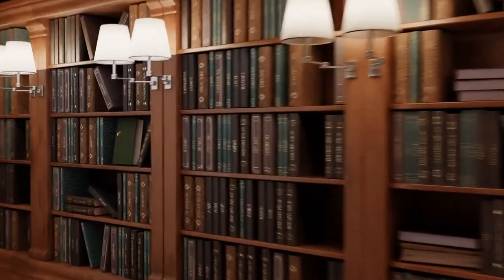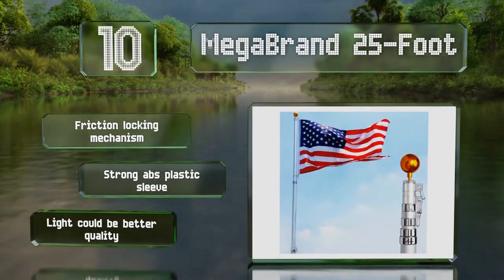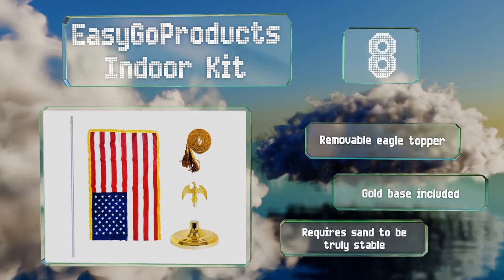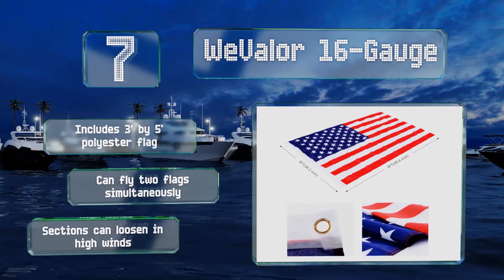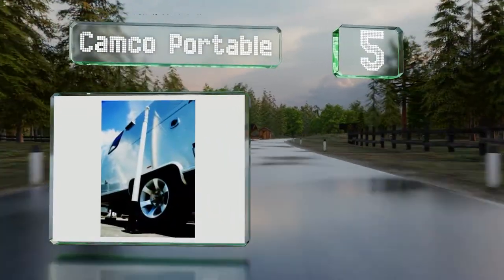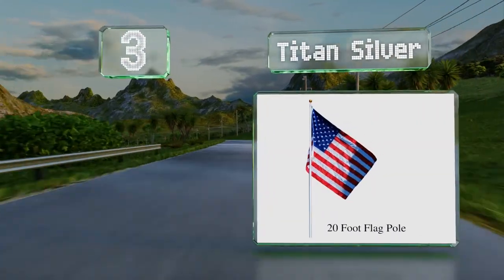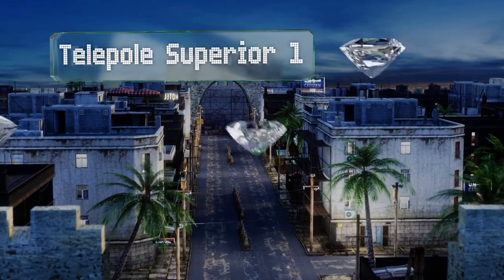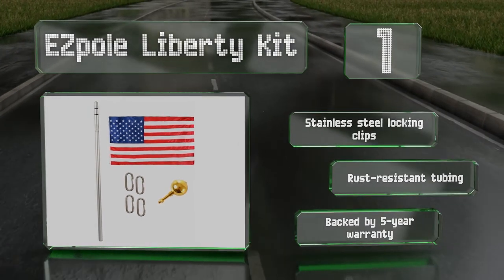10 Best Telescopic Flag Poles 2020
Our complete review, including our selection for the year's best telescopic flag pole, is exclusively available on Ezvid Wiki.

Telescopic flag poles included in this wiki include the ezpole liberty kit, yeshom ball top, jtd enterprises flagpole to go, wevalor 16-gauge, titan silver, easygoproducts indoor kit, megabrand 25-foot, camco portable, best choice products, and telepole superior 1.